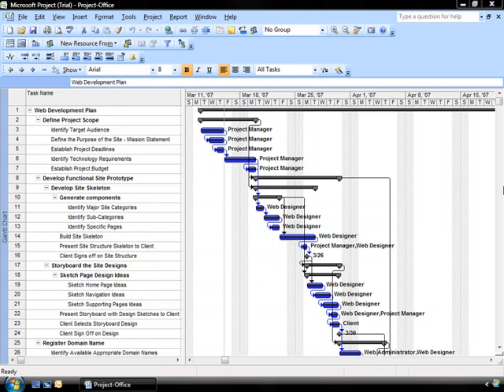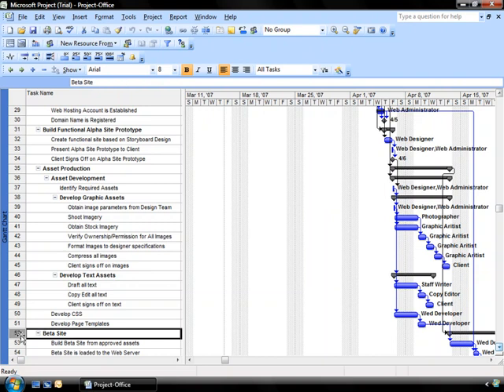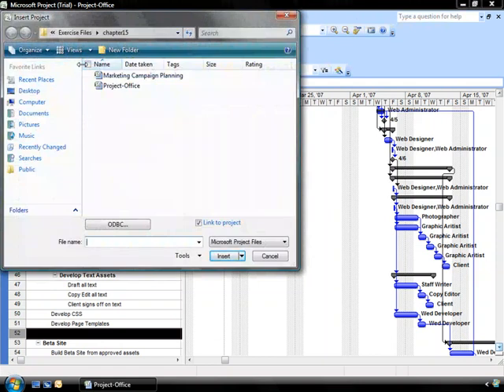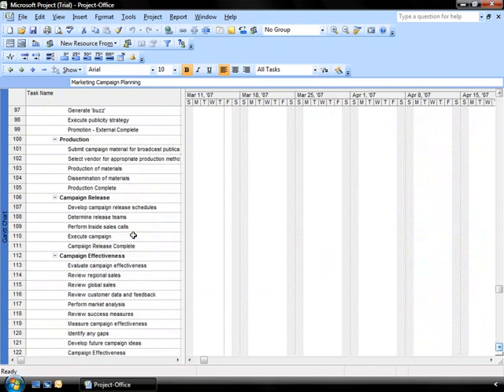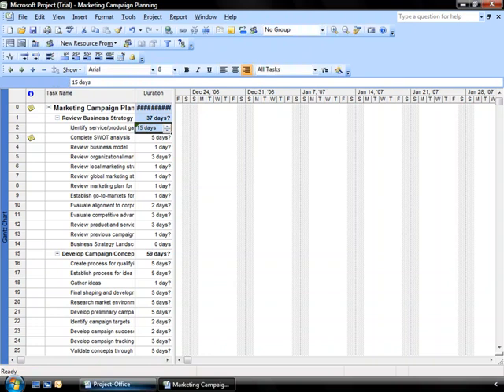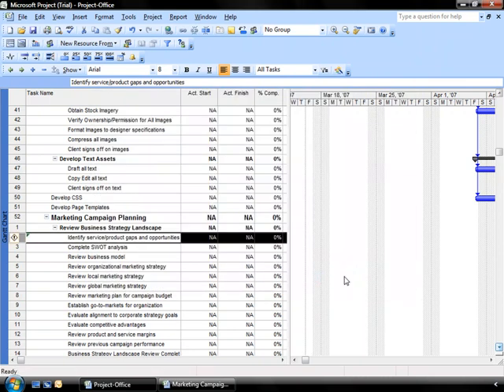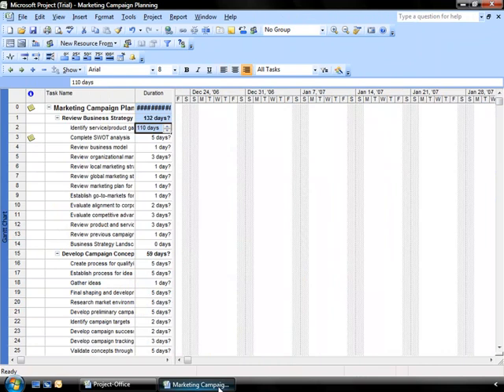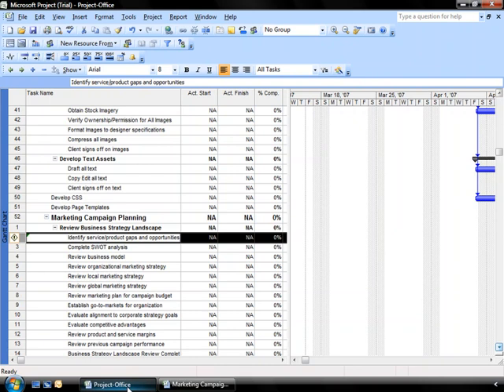15_02_linking